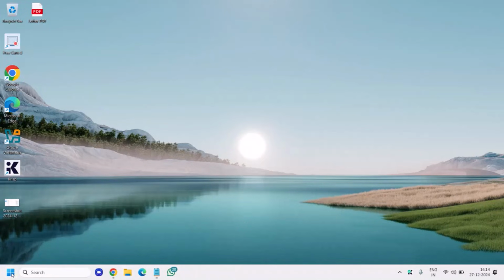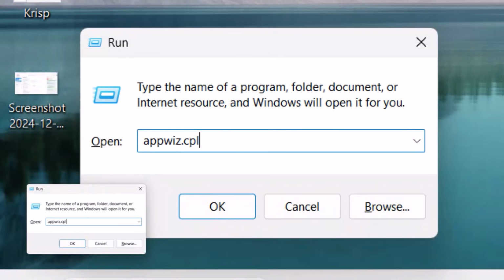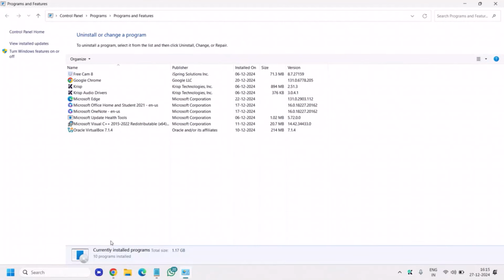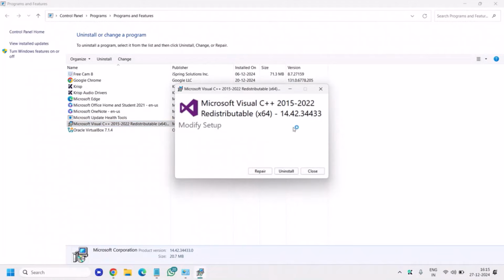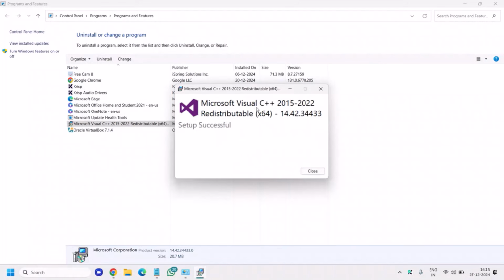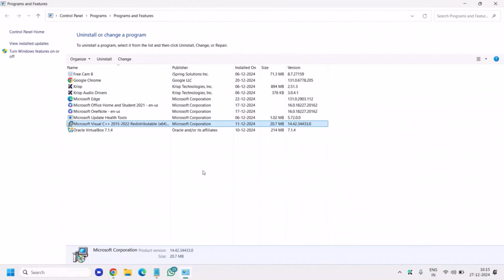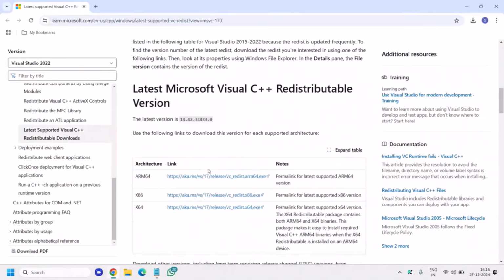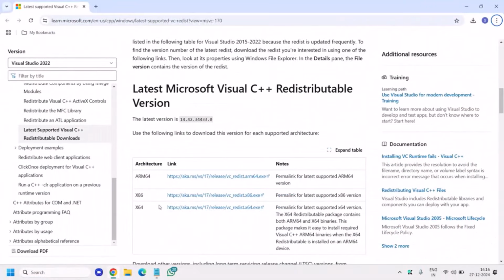Visual C++ Runtime Error Solution Windows PC Permanent Fix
Best tutorial on how to solve microsoft visual c++ runtime error in windows 11 or windows 10 and fix runtime library crash error or application runtime error step by step without software and improve pc stability or performance using safe working methods. This video shows easy ways to repair microsoft visual c++ redistributable files or remove corrupted runtime components or fix program launch issues so your apps open smoothly again on any windows laptop or desktop.

If you are facing runtime error while opening games or software this guide will help you repair visual c++ packages reset system files and optimize windows settings for better compatibility and stability. Perfect for beginners or advanced users who want a permanent working fix.

✅ Fix Microsoft Visual C++ runtime crash fast
✅ Repair missing or corrupted runtime libraries
✅ Improve performance and app compatibility
✅ Safe steps for Windows 11 Pro Home Enterprise and Windows 10 users
✅ Works on HP Dell Lenovo Asus Acer MSI Razer Microsoft Surface Samsung LG laptops and PCs